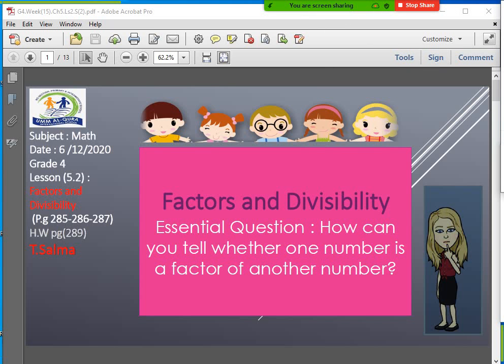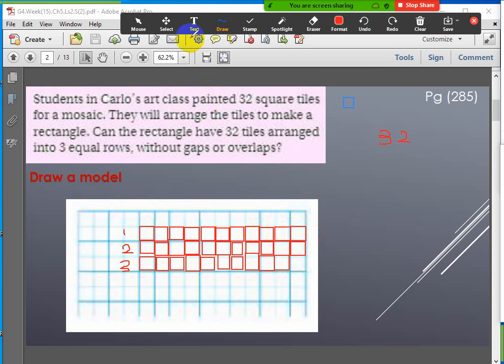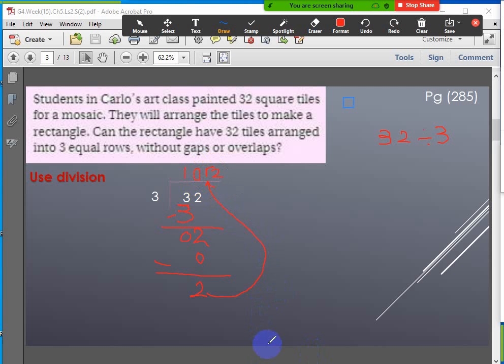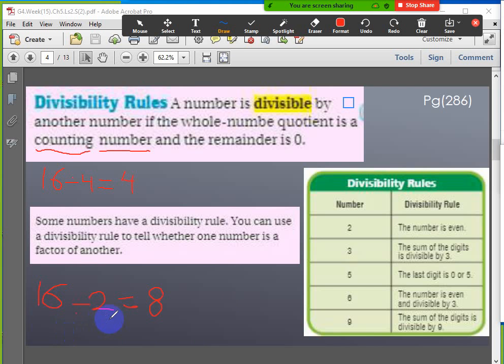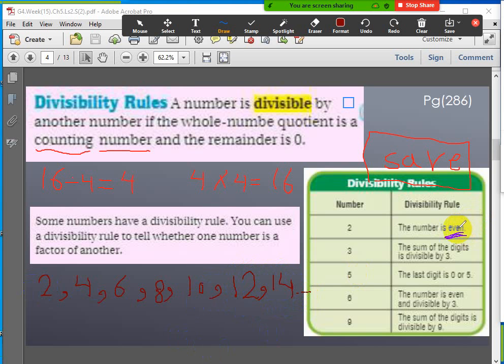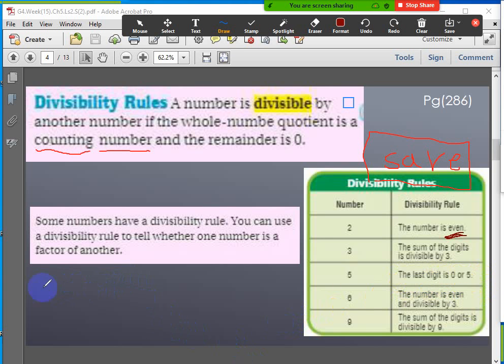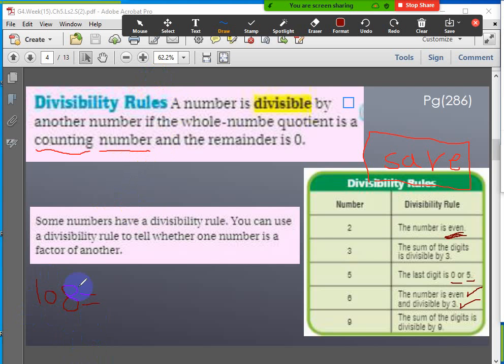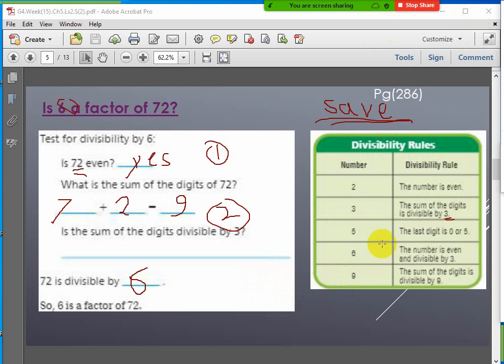Ls5 2 p1